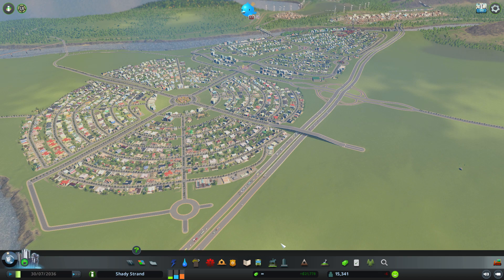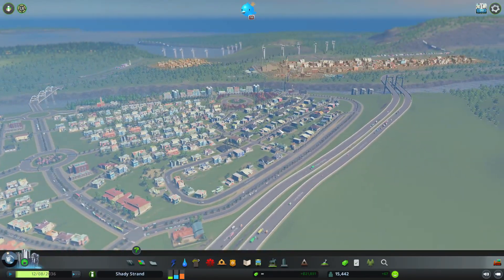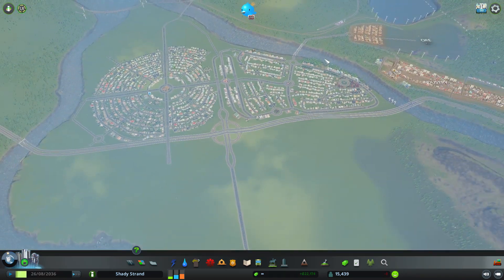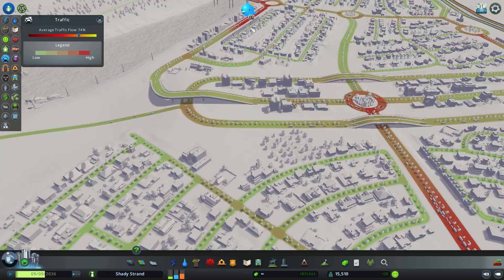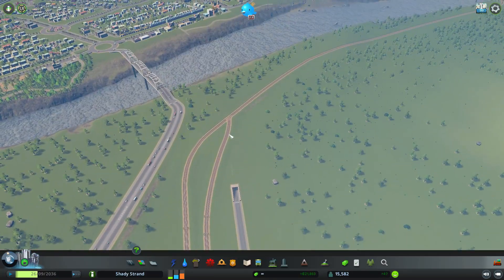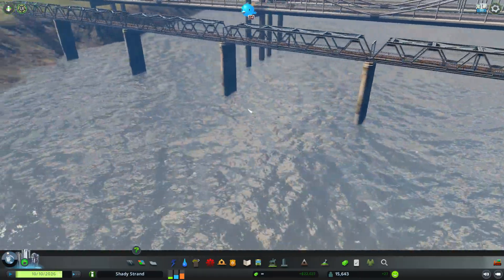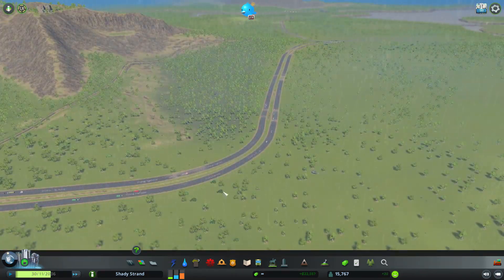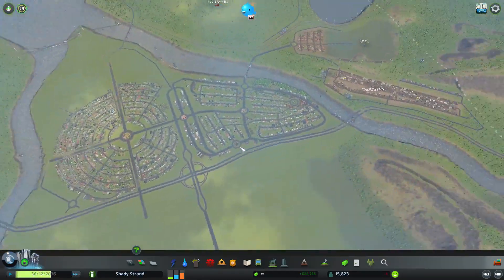I Had to Start All Over Again... AGAIN in Cities: Skylines (part 3)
yes, the game poofed on me again, but I managed to get the city back to where it was (kinda/sorta) before Cities: Skylines decided it'd just boot me off the system entirely. I hope you like the new layout, though! Same plans, different configuration.
WARNING TO HEADPHONE/EARBUD USERS!!
I used the games audio/music for the video and it's going to be quite choppy
so please accept my apology!